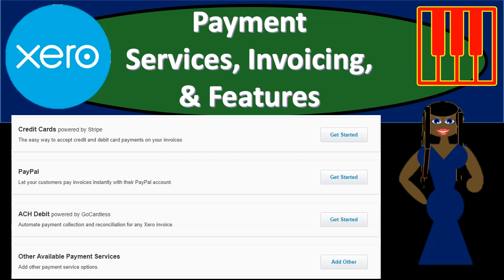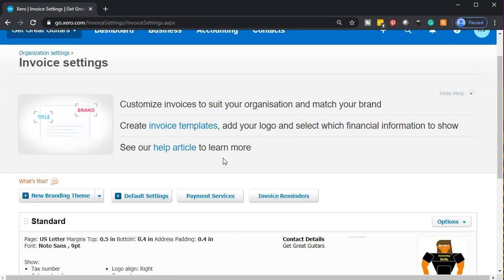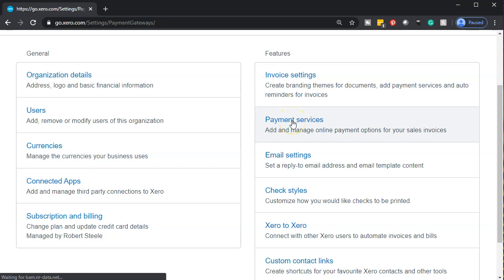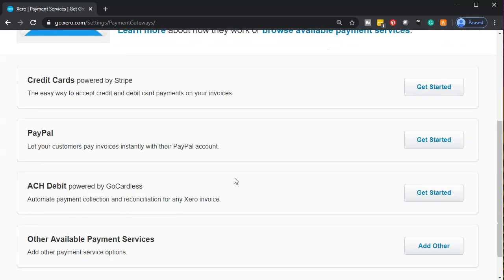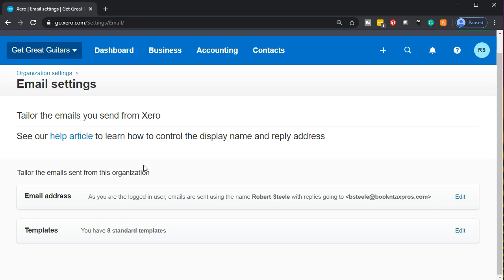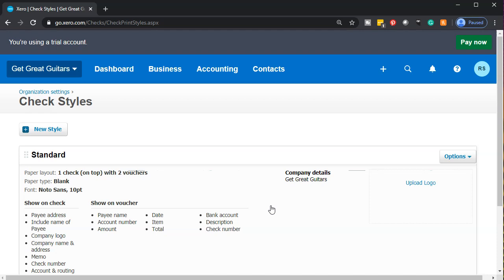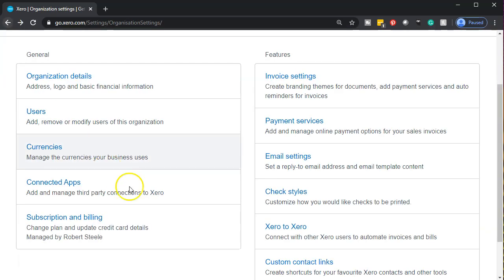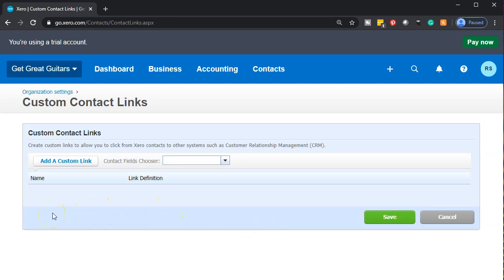Payment Services, Invoicing, & Features 6.05 Xero Accounting 2020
Payment Services, Invoicing, & Features
Xero Accounting 2020